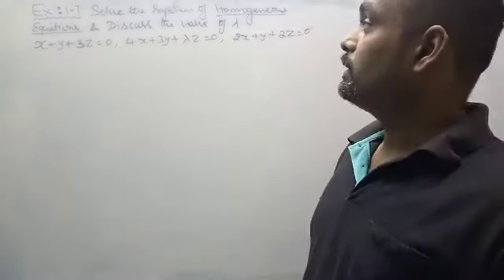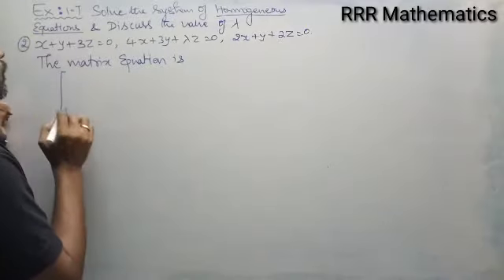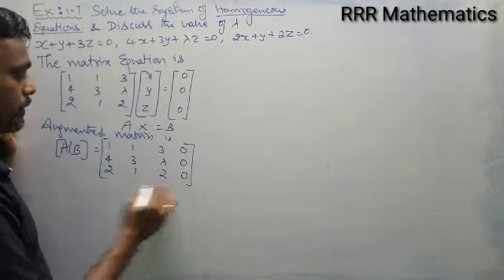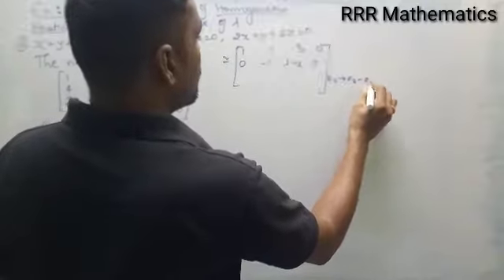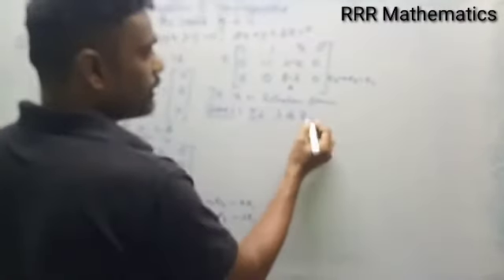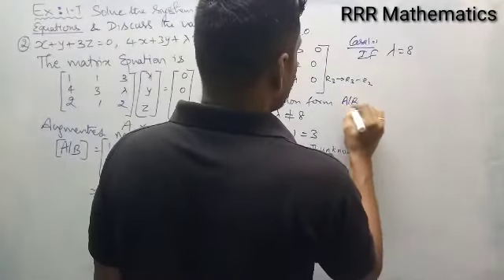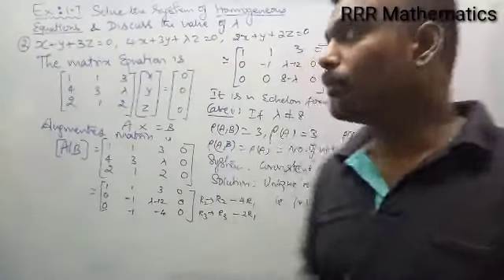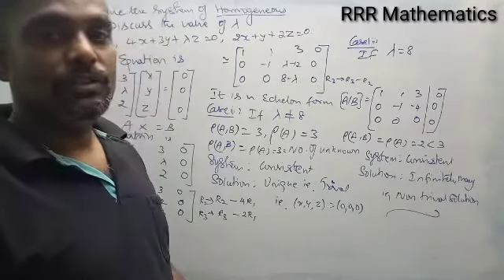class-12/Application of Matrices & Determinants/Solve the system of homogeneous equations/Discuss ⋋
In this video - Explain about - Solve the system of homogeneous equations?
Discuss the value of ⋋.

4x +3y +⋋z = 0,
2x +y +2z = 0.

Problem taken from Tamil Nadu Mathematics 12th standard text book. Chapter - 1 - Application of Matrices & Determinants.
Exercise 1.7(2)